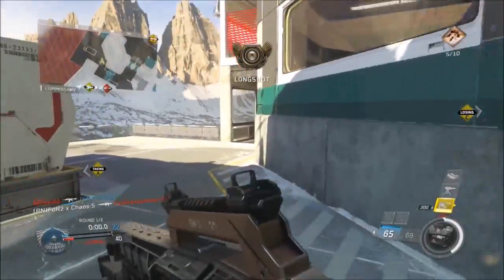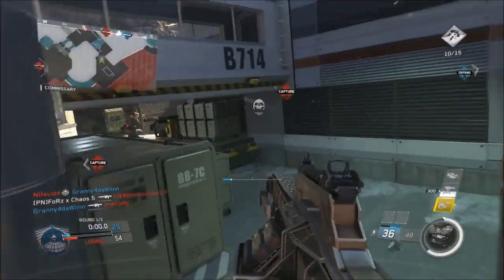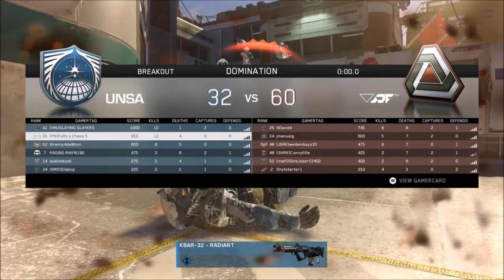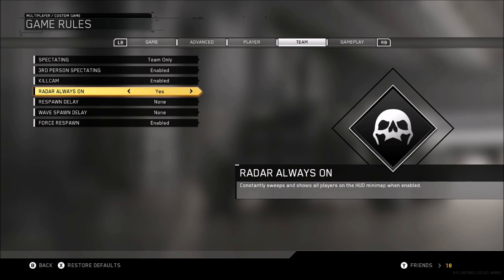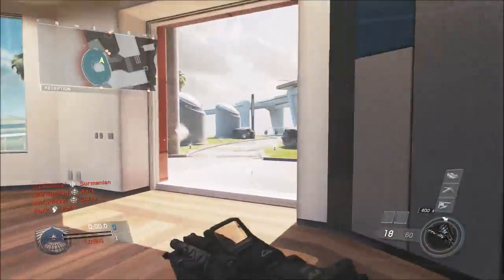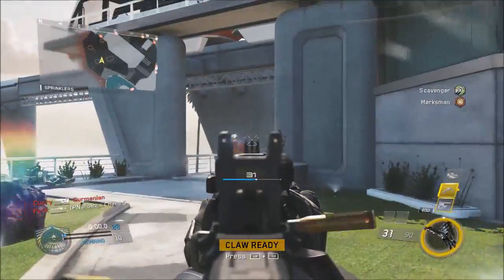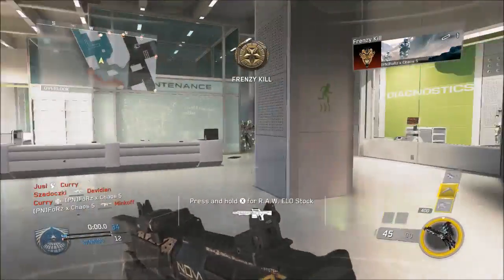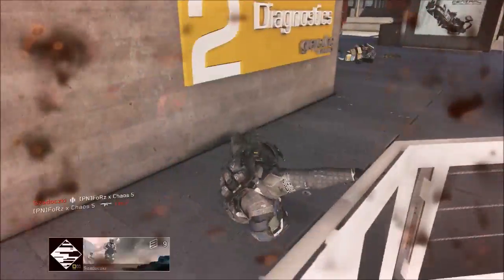How to aim in infinite warfare: NEVER MISS, 100% WORKS!!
HOW TO AIM BETTER  IN INFINITE WARFARE
1. Free for all
2. set health at 150
3. radar always on
4. play on map " genesis"
5. run scavenger
6. create classes you will us in multiplayer
7. go until you dont miss